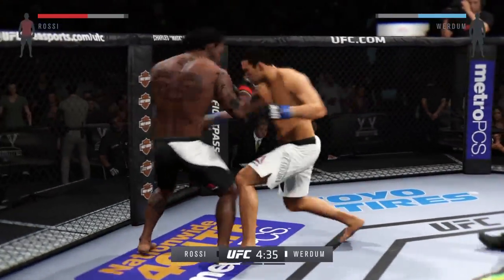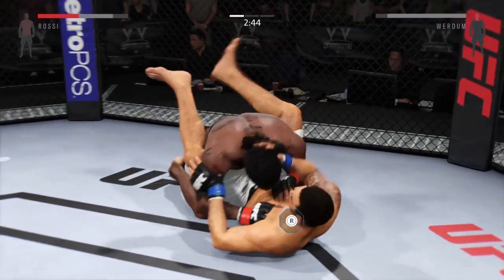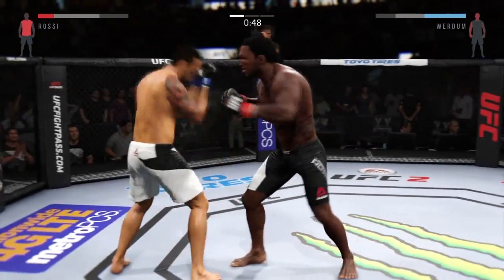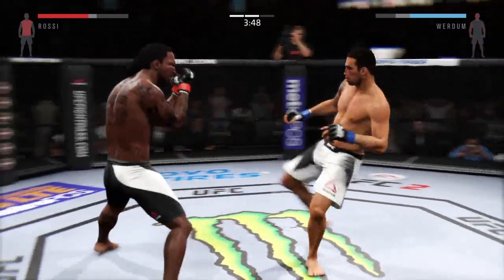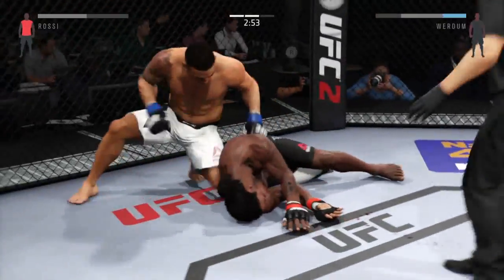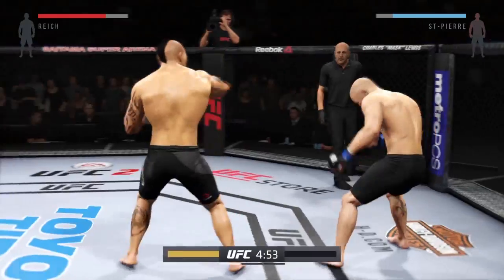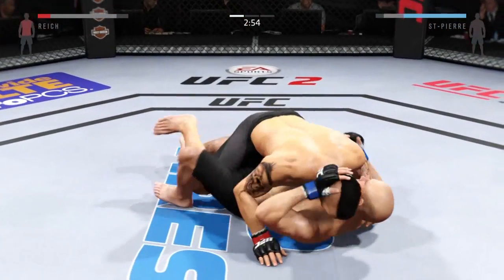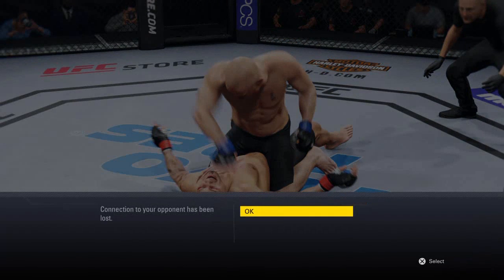EA UFC 2 Online - Fighting LVL 100 Created Fighters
Some times you run into players looking to show off their created fighters with maxed out stats. It's those times you have to show that skill means more than stats.